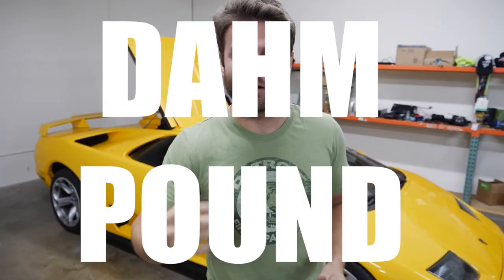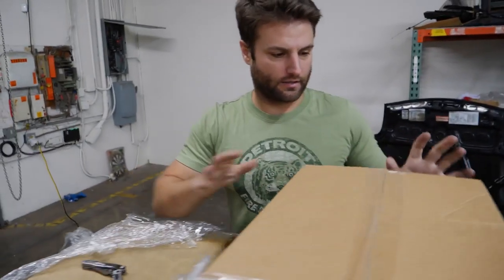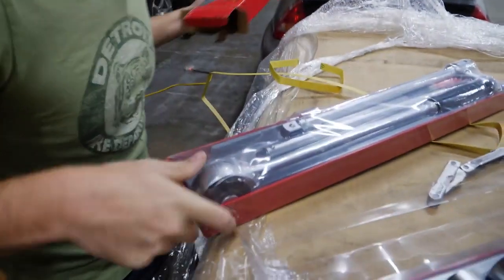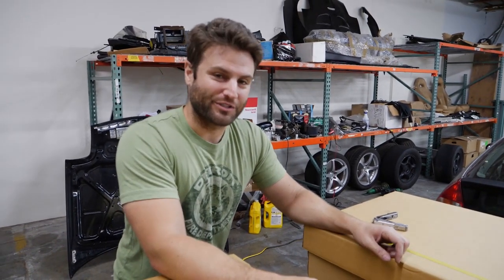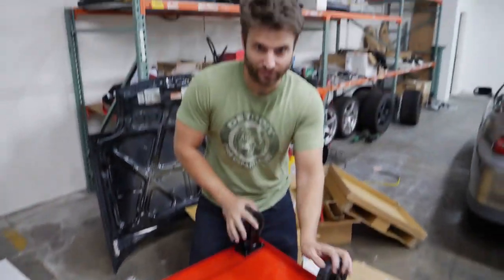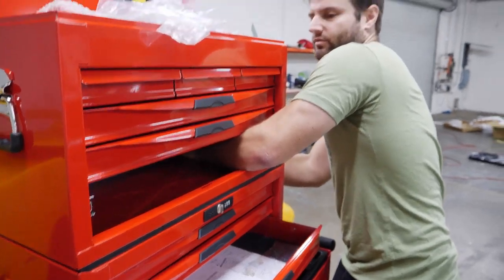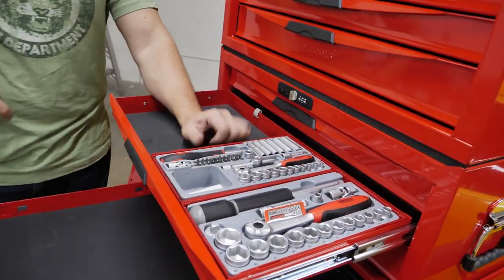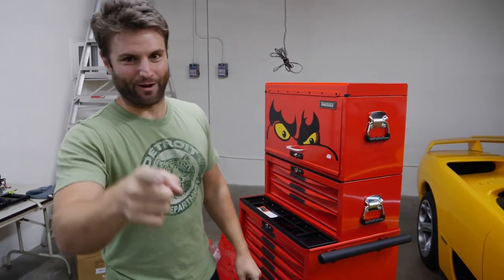Teng Tools TCMM715N 715 Piece Tool Kit Unboxing With Rob Dahm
Check out Rob Dahm's unboxing of our 715 piece tool kit

The TCMM715N contains just about every tool people will ever need.

715 TOOLS. 3 BOXES. UNBELIEVABLE VALUE.

♦️6 drawer top box
♦️3 drawer middle box
♦️10 drawer roller cabinet
♦️Combination locks
♦️Removable tool trays